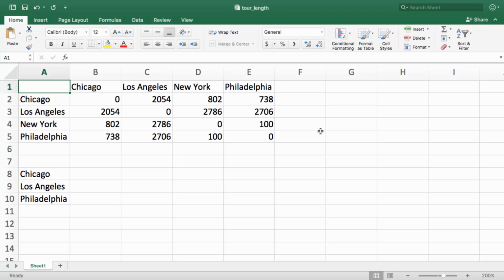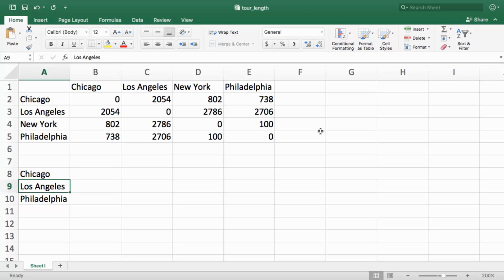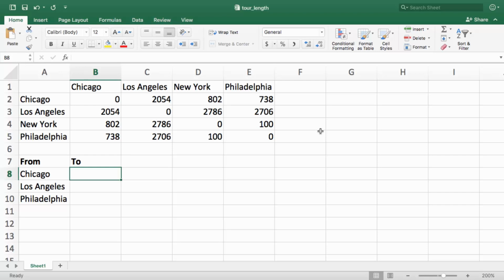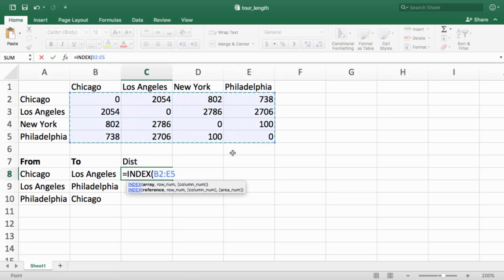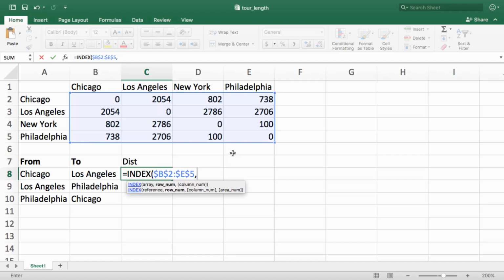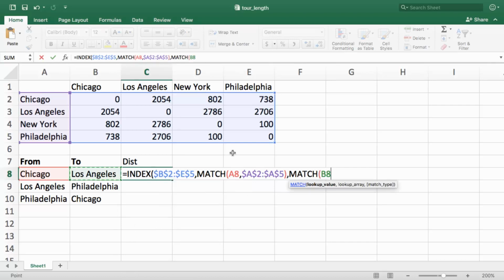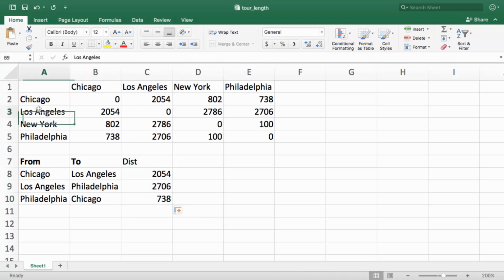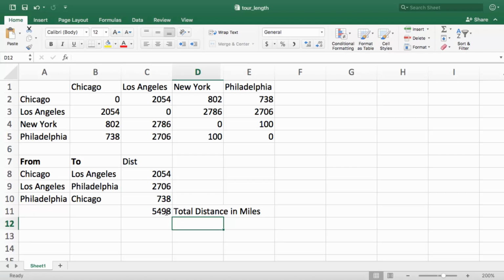Calculating Tour Length w/Excel